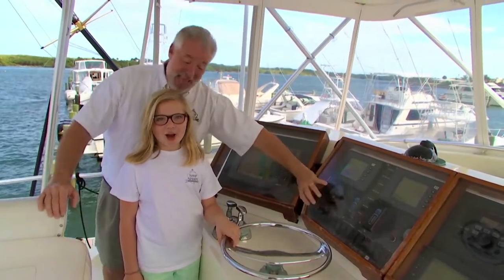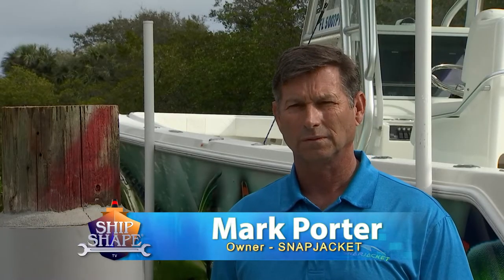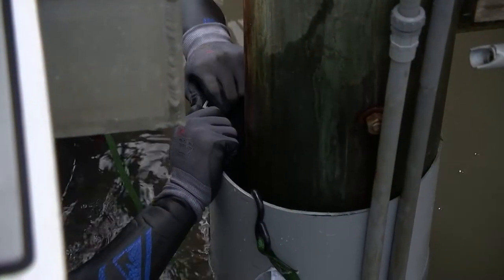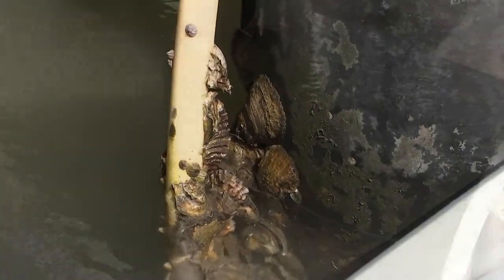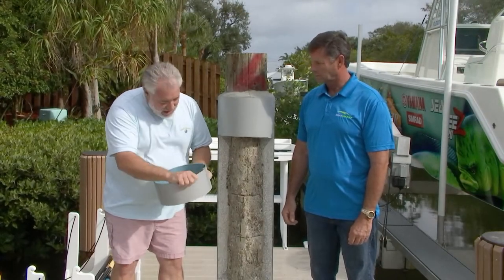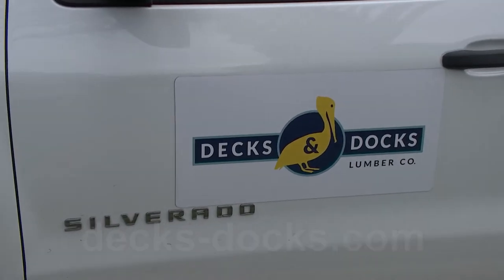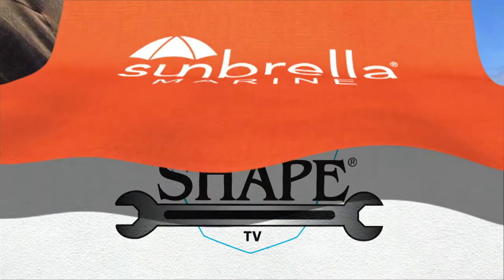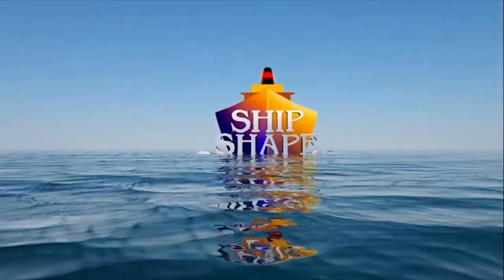PREVIEW of SSTV 22 02 - Piling Protection/Cabin Pillows/Carburetor Repair/Tackle Organizer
[PREVIEW VIDEO} Dive into the ultimate viewing experience!  Ship Shape TV's YouTube Channel is your gateway to all 26 seasons of boating improvement hosted by John Greviskis.  Past episodes are uploaded in full every week. Join John Greviskis & Guests as he learns how to protect his naked pilings at his home dock.   Next we travel to Canvas Designers to make Designer pillows for the Taco Marine Project Boat for Charity.   Then, in this half hour, Jonathan Greviskis learns how to repair a carburetor.   And lastly... John gets a lesson in organizing his tackle from BoatOutfitters.com